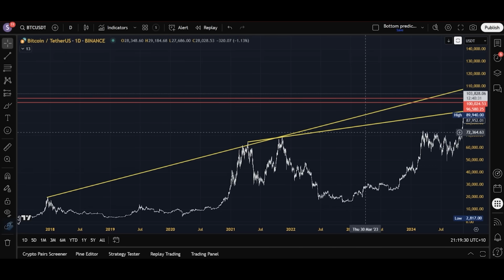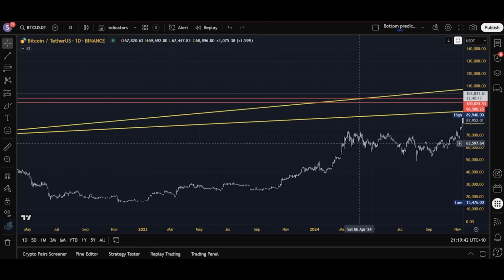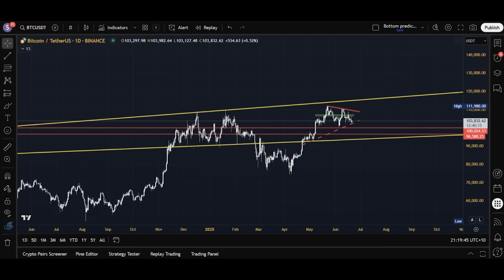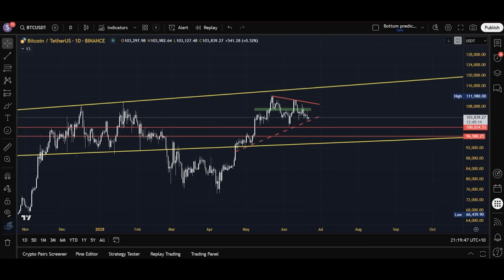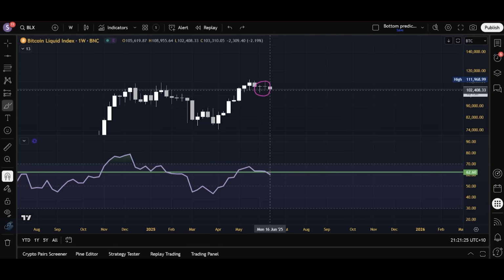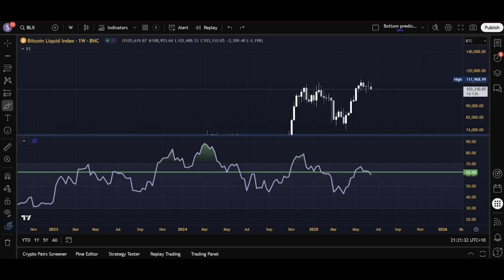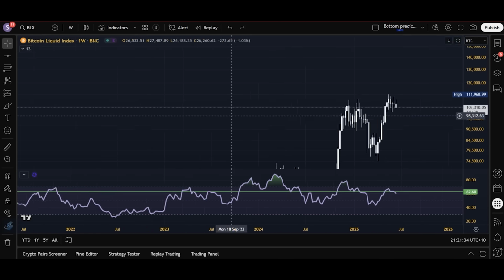Bitcoin: They Are LYING To You! - DEBUNKING The BTC Bears!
Introduction 0:00-1:47
The Bitunix Exchange 1:47-2:25
Analysis 2:25-16:05
The Bitunix Exchange 16:05-16:46